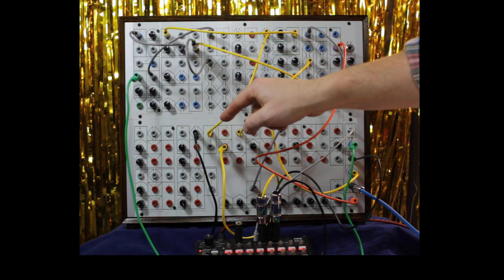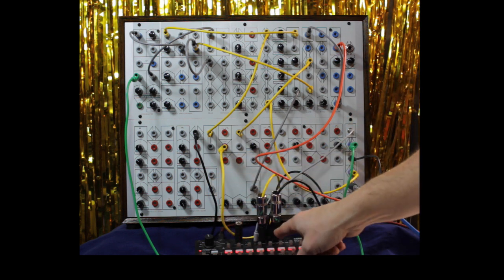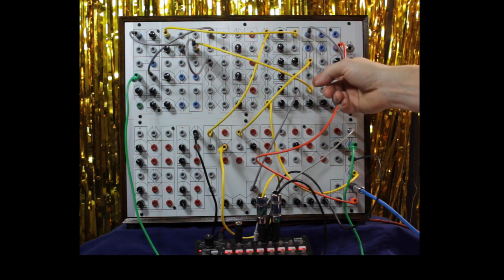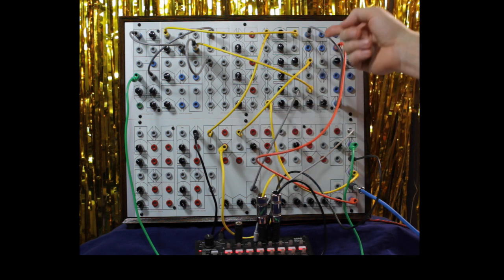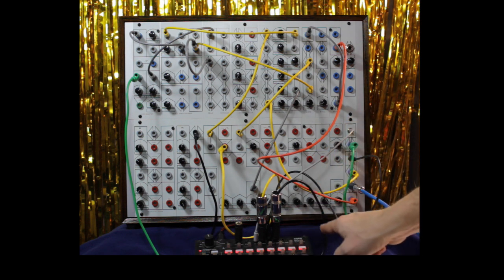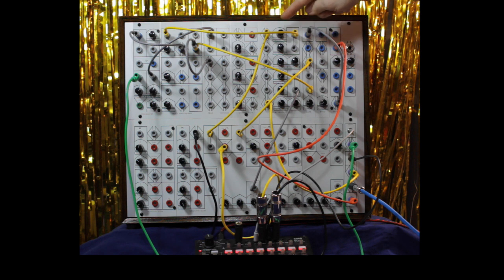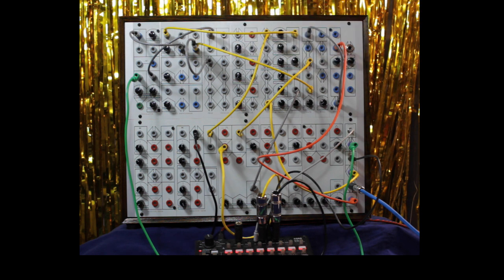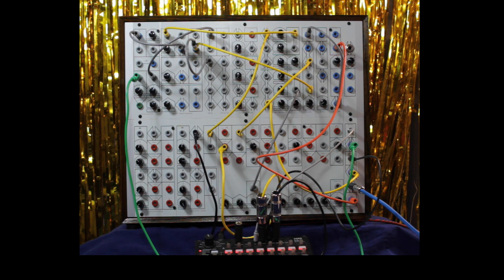73-75 Homebuilt Serge demo 1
Hi, this is my first demo for the 73-75 Serge Homebuilt kit. I do my best to explain the patch and then let it run and turn some knobs. I forgot to mention that the output of the GATE module goes through the built in spring reverb.